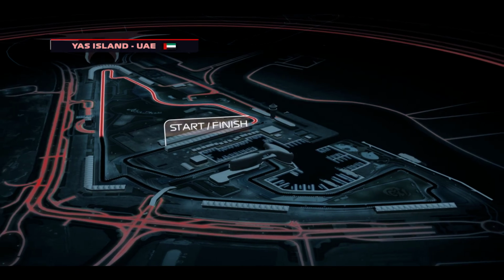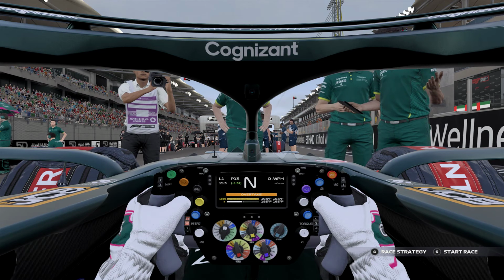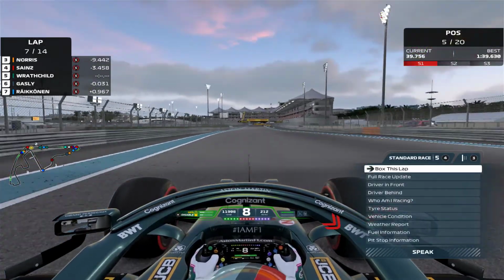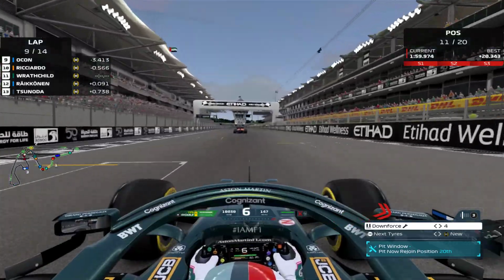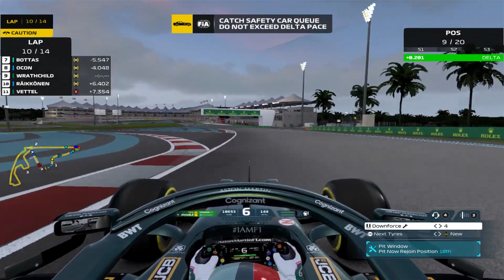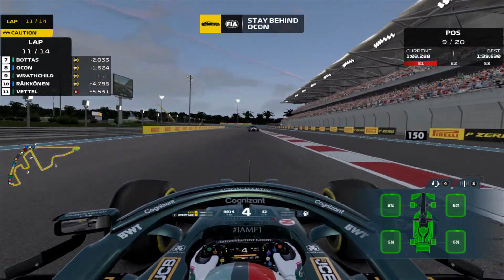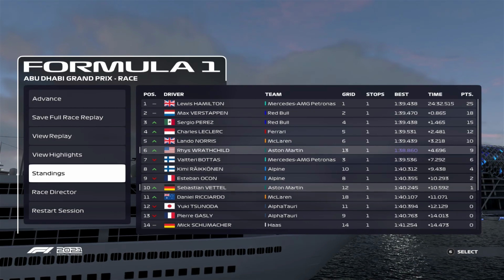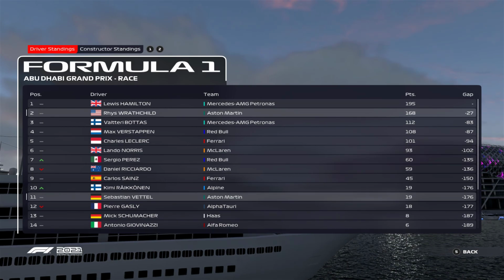Round 10 F1 2021 The Season Ender In Abu Dhabi Will Aston Martin Racing Bring It Home!!!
Hi Ladies & Gents! Welcome back for another installment and final race of the season. Sit back and relax as we continue our fight to bring Aston Martin Racing to its first Championship Glory!

It truly means a lot for something I just do for fun.

I offer you a heartfelt thank you. See you all next season!